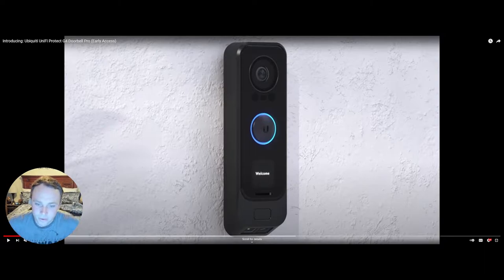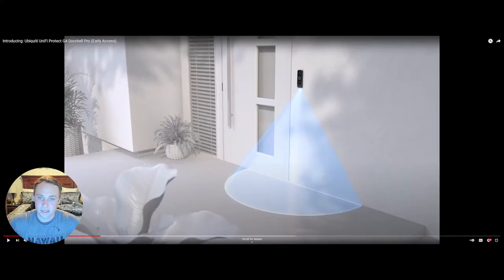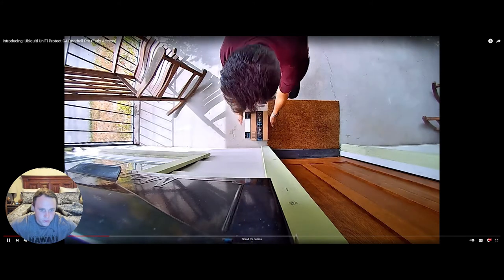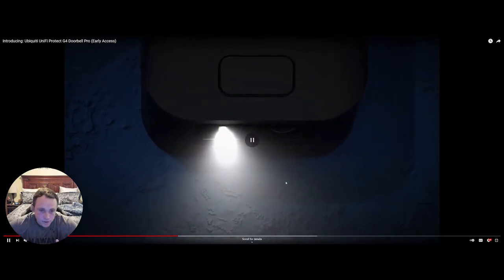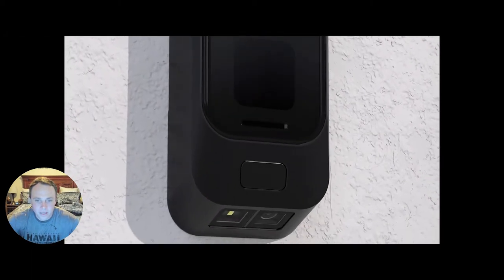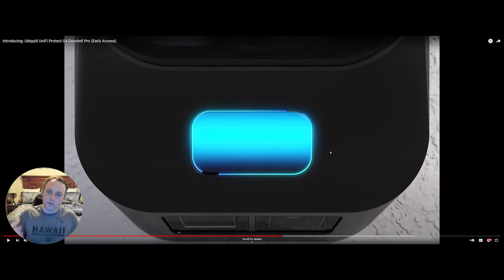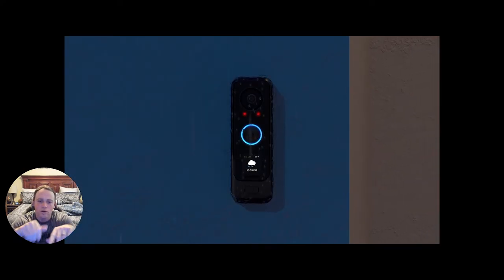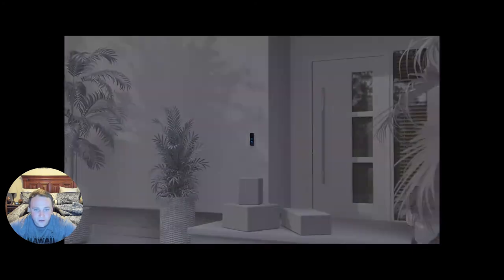Unifi G4 Doorbell Pro